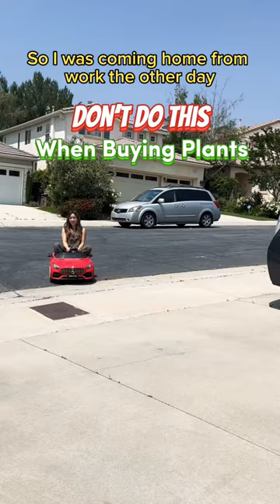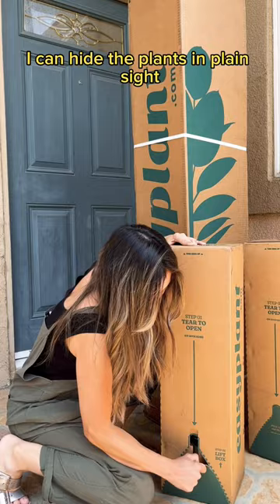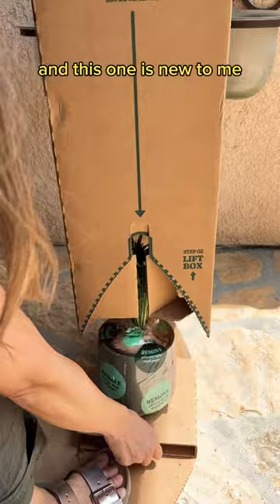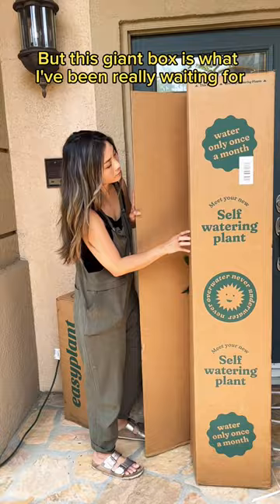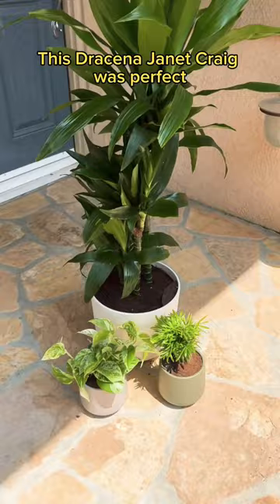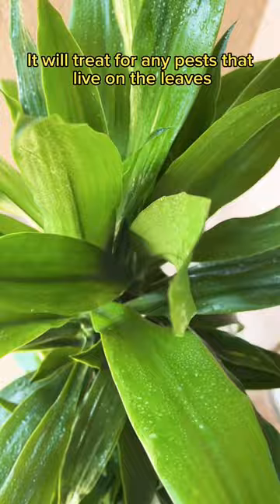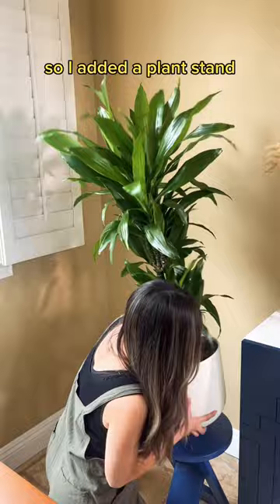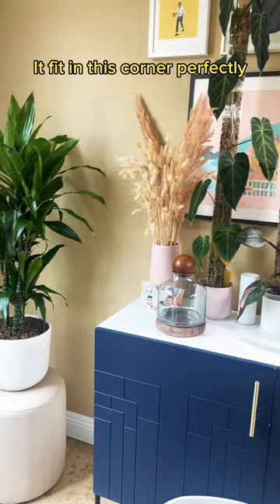DON’T DO THIS When Buying Plants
Note to future self: ALWAYS HIDE THE BOXES (especially when they’re taller than you 🙈)

10/10 worth it though because I’m so happy with my new additions!

I have several of these EasyPlants and some for over a year in my collection. Two have outgrown the self-watering pots and I reused the pots with new plants. These are by far the no-brainer plants in my collection because I refill the reservoir once it’s emptied out and the plants start showing signs of thirst (which is roughly every 4-6 weeks).

In this video ⬇️

EasyPlant (OHTHEPLACESYOULL_GROWDS10 for discount through 6/2/23)

Fairy Dust for Pests

Spray Recipe: 1.5tsp neem with .5tsp Castile soap per quart of warm water. Peppermint oil is extra because some can’t stand the smell of neem

How to care for new plants, easy plants for beginners, how to treat for pests, plant care for beginners